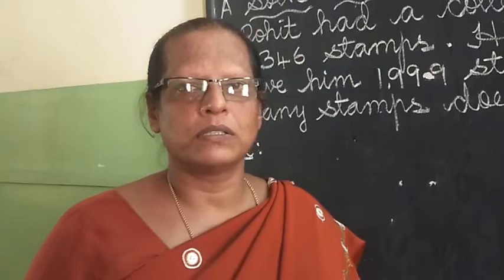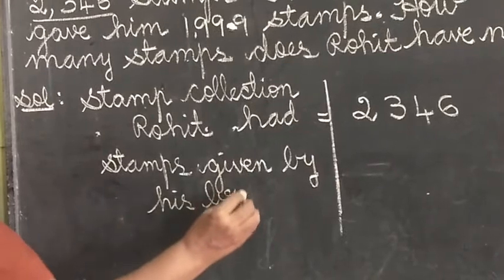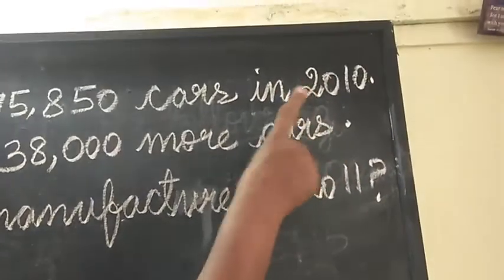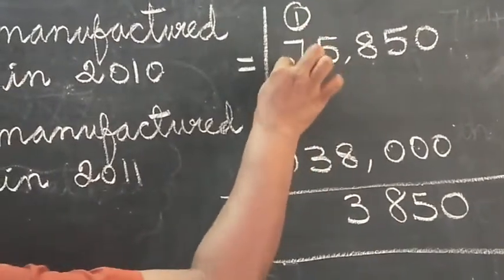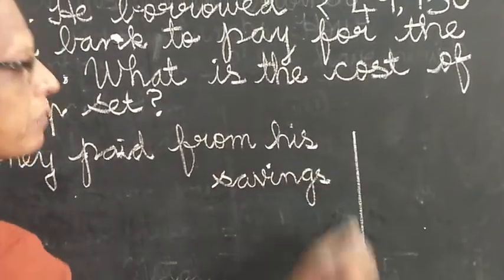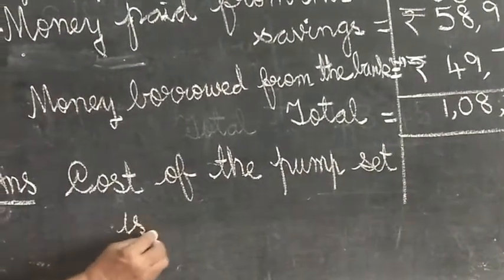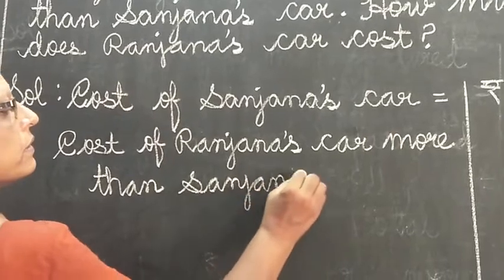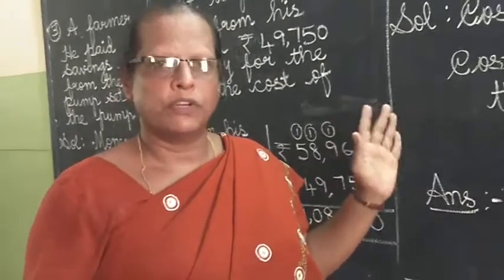Class 4/ICSE/Mathematics/Ch 2 Ex 2.2/Session 5